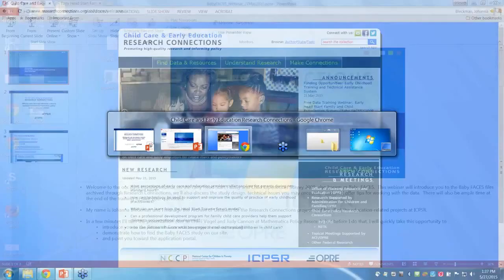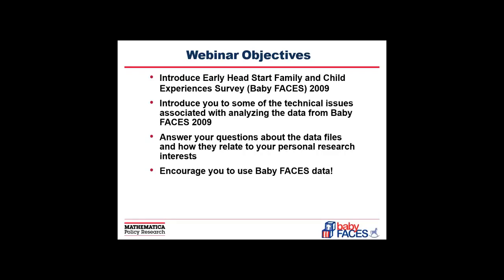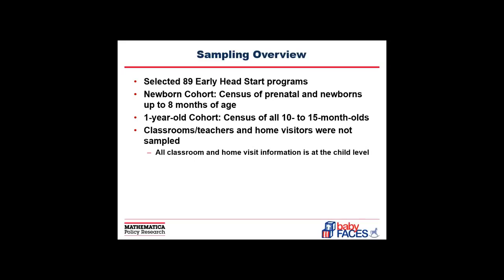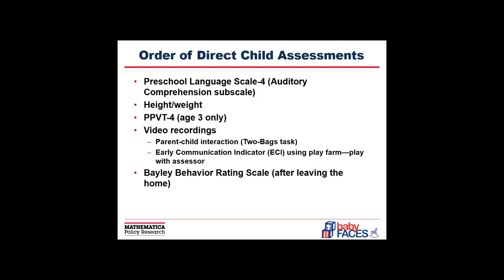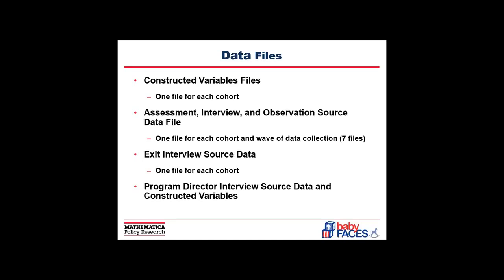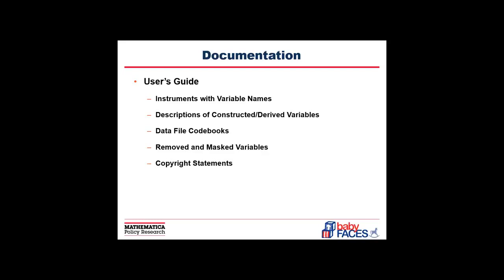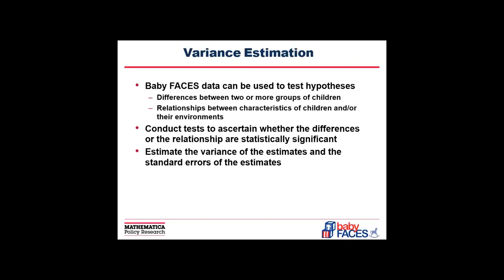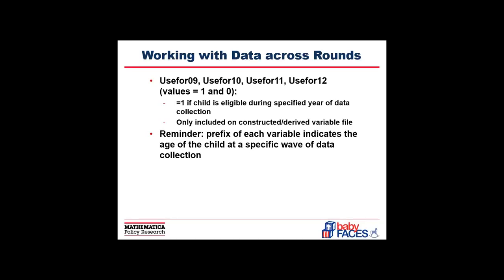Early Head Start Family and Child Experiences Survey (Baby FACES) 2009: Data training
This webinar was held on May 27, 2015. This webinar provides training in the use of data from the Early Head Start Family and Child Experiences Survey (Baby FACES) 2009. Overviews of the study's design and methodology, along with information on data access and files, analytic and technical issues, software options, and data usage rules are included. The presenters are Johanna Bleckman, Cheri Vogel, and Judith Cannon.